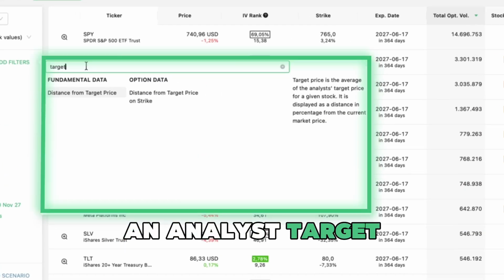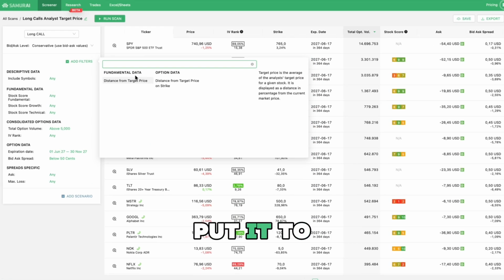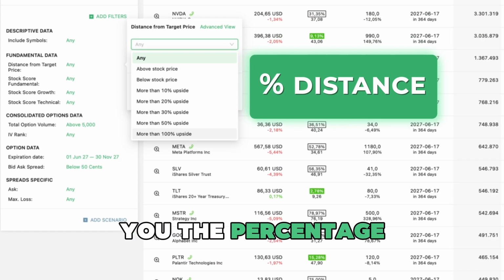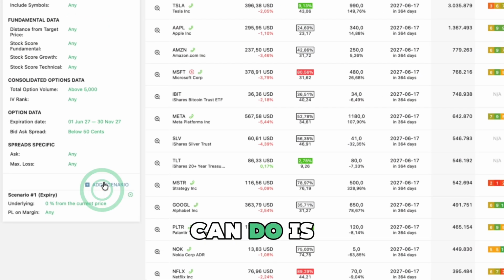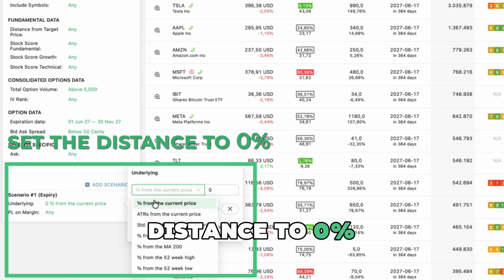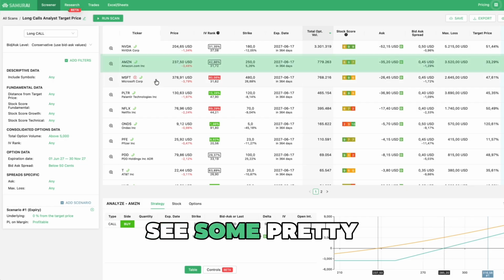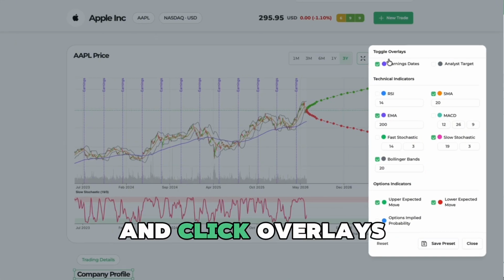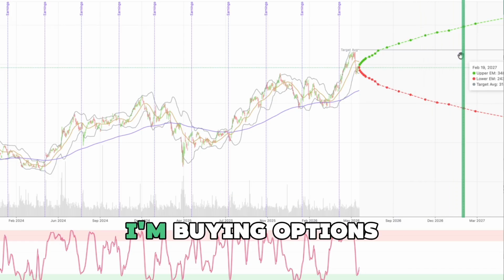How to Use Analyst Price Targets in Options Trading (Most Traders Miss This)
Most traders see an analyst price target and shrug. They know the number exists, but they have no system for acting on it. So they either ignore it entirely or trade on a gut feeling that the stock "might get there." That is not a strategy. That is a guess.

Option Samurai lets you turn analyst target prices into a structured, filterable edge. In this video, I will show you three ways to use analyst targets inside the platform: filtering trades by distance from the target price, building a profitable scenario around the analyst consensus, and overlaying the target directly on your price chart in the Research view.

We will walk through a real scan setup using the Distance from Target Price filter to surface only trades with meaningful upside. You will see how to use the Add Scenario feature to find options that profit if the stock reaches its average analyst target. And you will learn how to add the analyst target price overlay to any chart, so you can see exactly where the consensus sits relative to where price is today.

No more guessing whether a target is realistic. No more trading blind to the analyst consensus. Three tools that turn a number most traders scroll past into a repeatable, systematic trade.

If you trade Cash Secured Puts, covered calls, or any strategy where directional bias shapes the outcome, analyst target prices belong in every scan you run.

About Option Samurai: Option Samurai helps you find better trades, faster. Our powerful scanner and tools are built for serious options traders who want clarity, speed, and an edge.

Find Your Edge Now! 🌐 Try it free (no CC needed).

👍 Like this video if it helped you. Drop a comment if you have questions or ideas for future videos

Chapters:
0:14 - Distance from the Analyst Target Price
0:27 - The Scenario Engine
0:47 - The Research Space